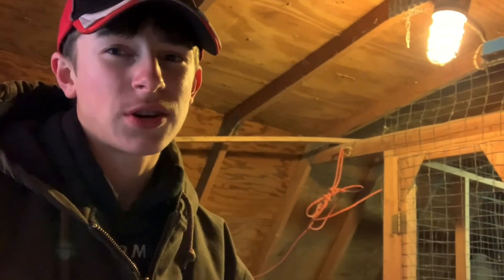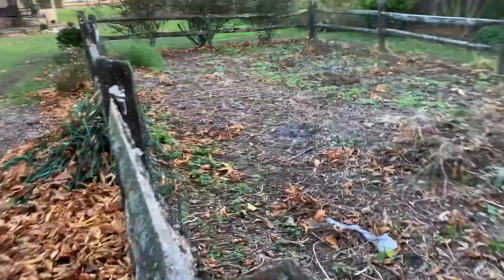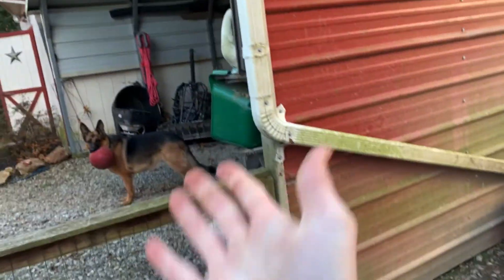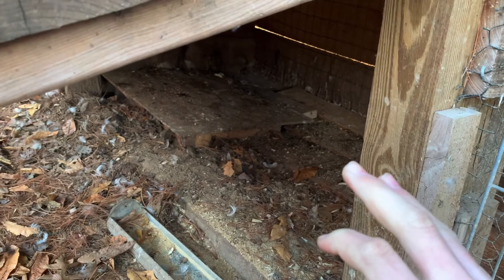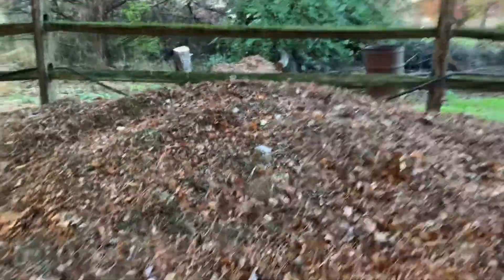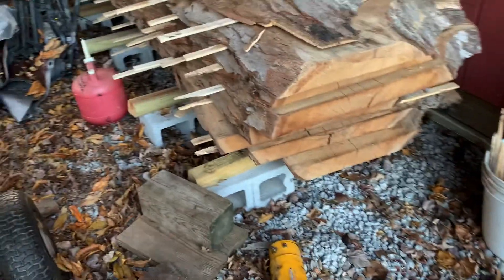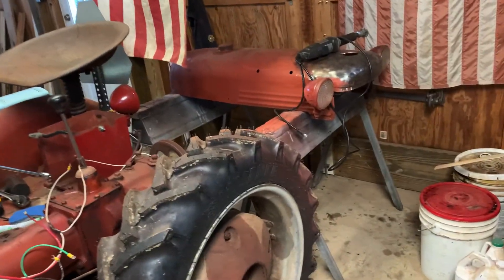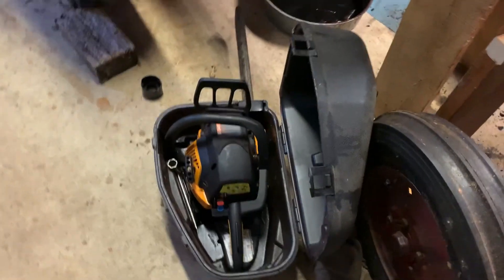Farm Update!!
I’m going to talk about what has been happening on the farm lately. I will also be changing my channel name to Mt. Hope Meadows soon.